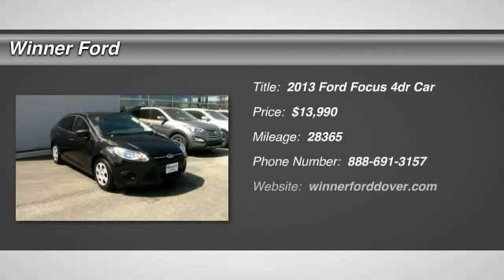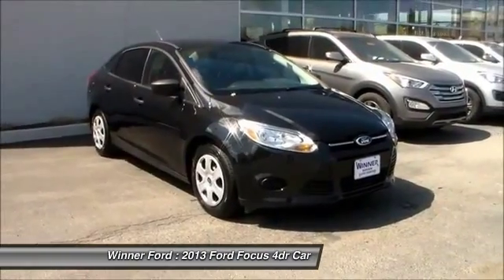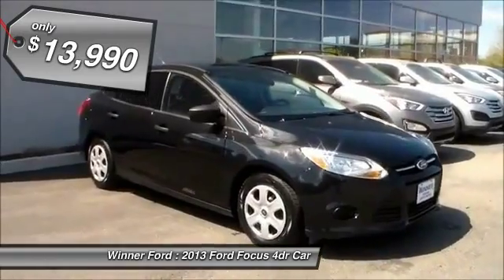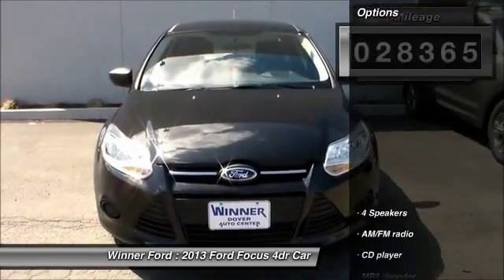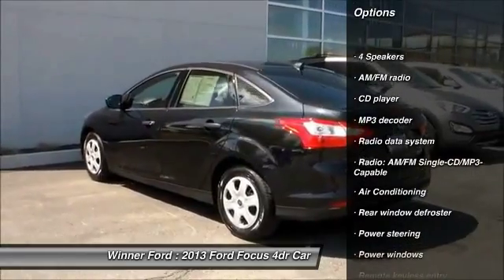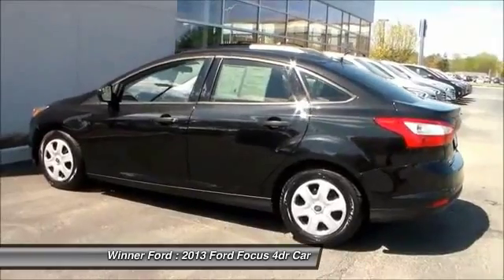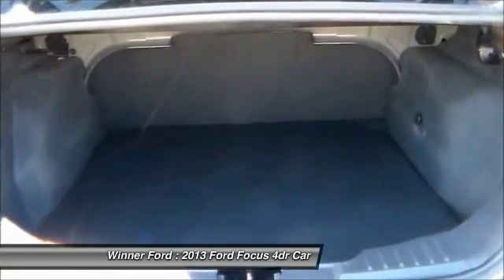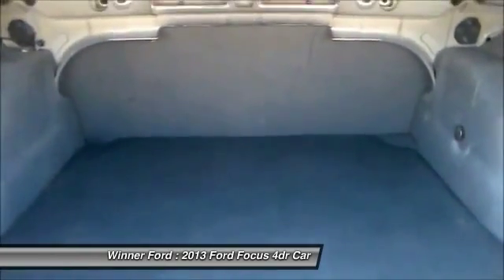2013 Ford Focus Dover DE F635A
2013 Ford Focus S - $13990

Winner Ford
591 South Dupont Highway

Come on down and take a look at this great 2013 Ford Focus S. This Focus is nicely equipped with features such as 15 Steel Wheels w/Covers, 4 cyl 2.0L DGI DOHC Engine, Cloth Seats, Dual front and side impact airbags, FWD Drivetrain, Manual Transmission, Radio: AM/FM Single-CD/MP3-Capable, Power Options and Remote keyless entry. With it's compact status, you will be shocked to see that this Focus is extremely maneuverable. Let's not forget to mention, it's Ford Certified! Ford Certified Pre-Owned means you not only get the reassurance of a 12Mo/12,000Mile Comprehensive Warranty, but also up to a 7-Year/100,000-Mile Powertrain Limited Warranty, a 172-point inspection/reconditioning, 24/7 roadside assistance, trip-interruption services, rental car benefits, and a complete CARFAX vehicle history report. Motor Trend Ultimate Guide credits the Focus with plenty of flash. brbrThe Winner Automotive group offers the details of this vehicle in good faith and utilizes the most current technology and software available, however due to the less than 100% accuracy of vin decoder software used to list the vehicle options we cannot guarantee or warrant the accuracy of this information.  A buyer should confirm all options prior to purchase. This vehicle is offered subject to prior sale, price change, or withdrawal without notice.  The dealership is not responsible for misprints of vehicle information or pricing.  Please call the dealership to confirm availability, accuracy and schedule an inspection.